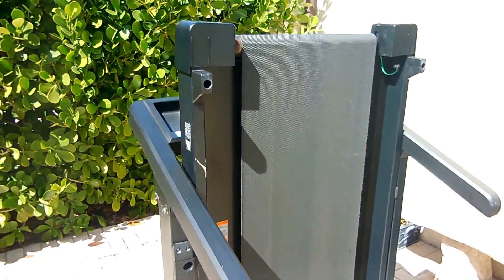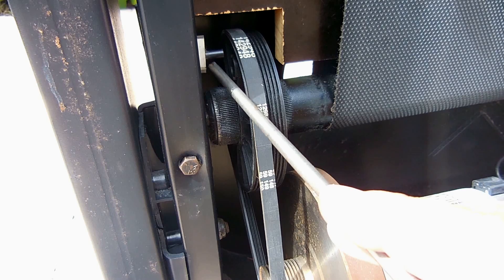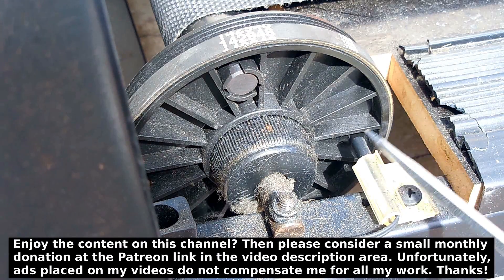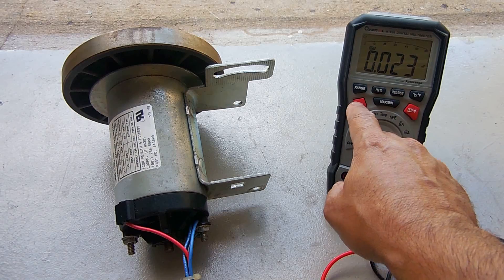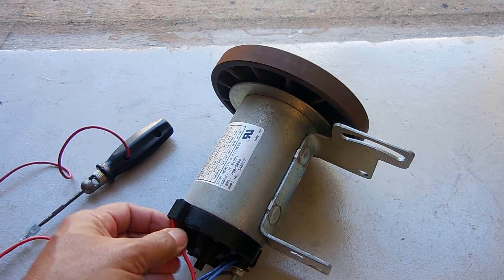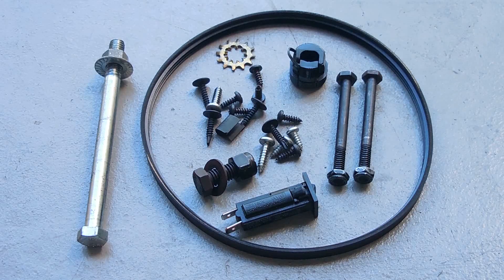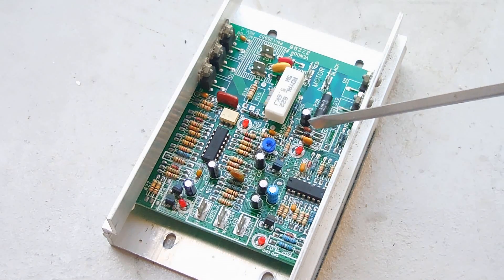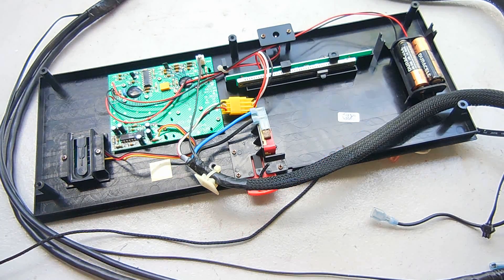Weslo Treadmill Parts & Testing(Teardown)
Weslo treadmill parts testing and salvage of parts for other projects. I'll also be explaining how things operate to help people repair their own treadmill. Enjoy!